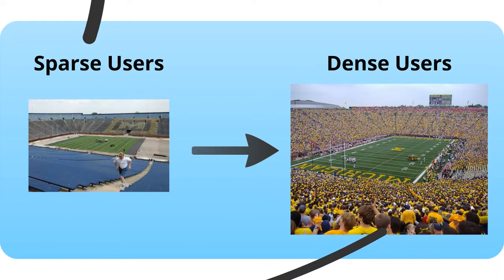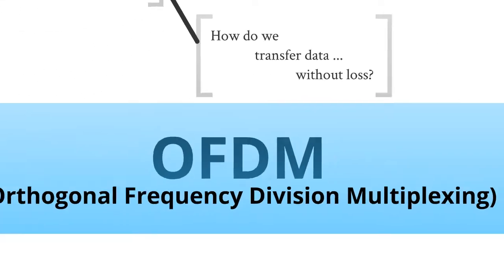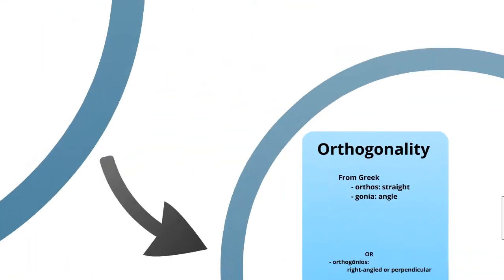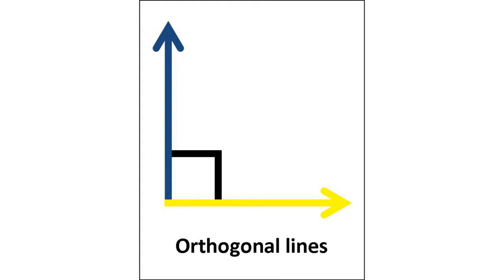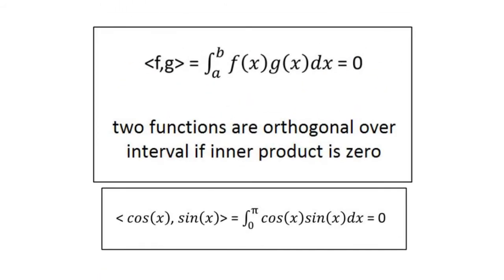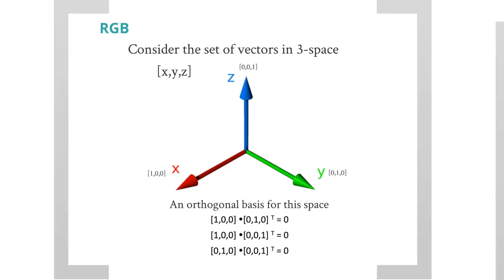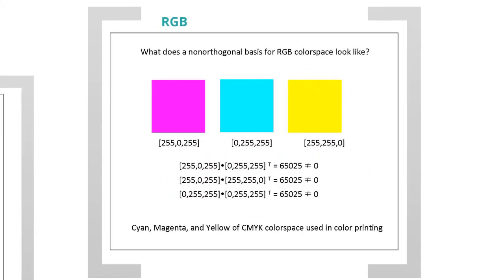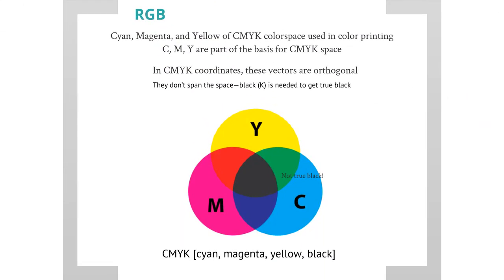04-Orthogonality.mp4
Linear Systems Theory:  Orthogonality